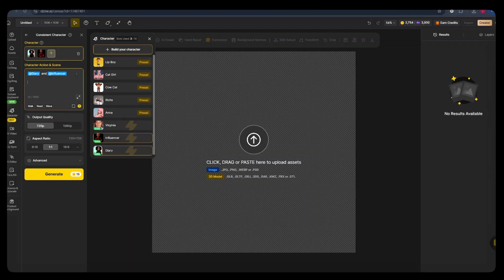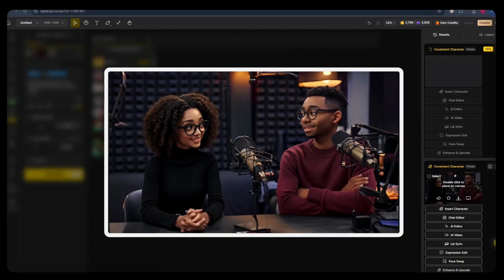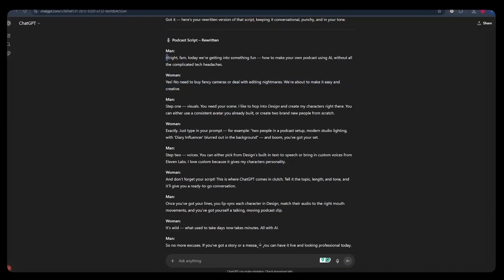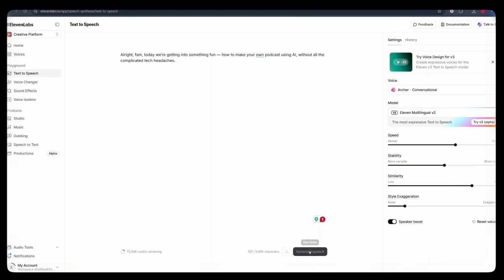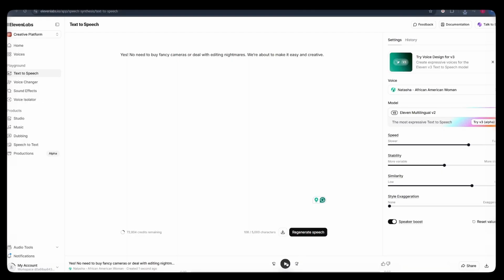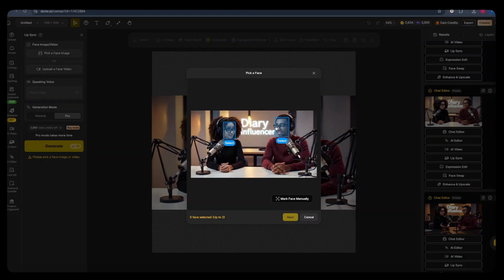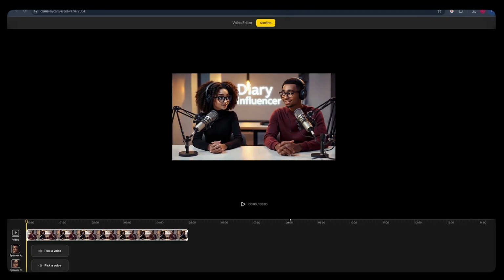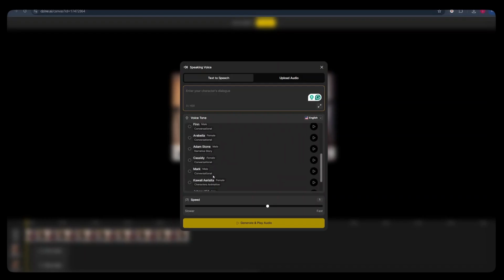How to Create Multiple Character Lip Sync with AI (Step by Step)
Learn how to create multiple character lip sync with AI step by step! In this tutorial, I’ll show you the exact tools and workflow to make realistic AI characters talk in sync for podcasts, videos, or storytelling. Perfect for beginners and creators who want to make engaging faceless content.